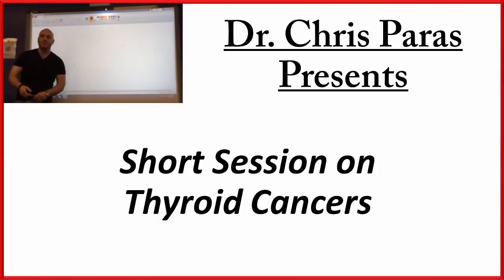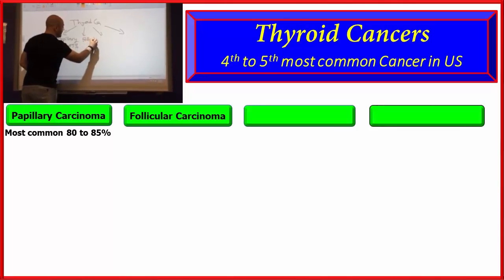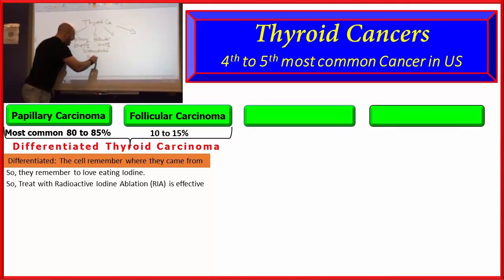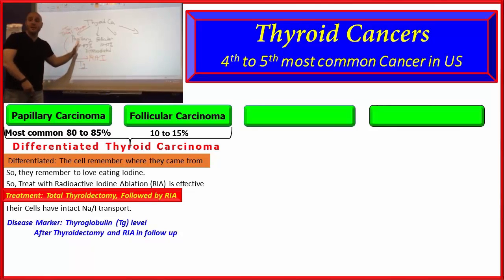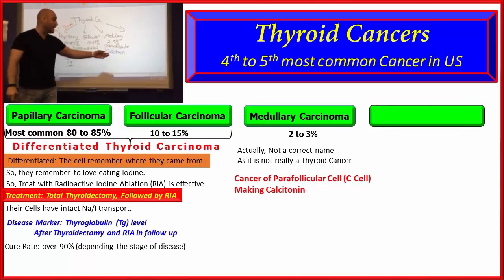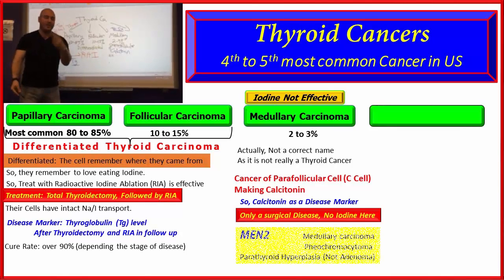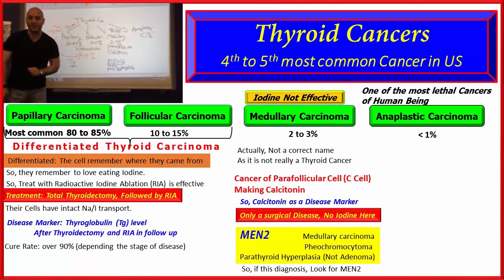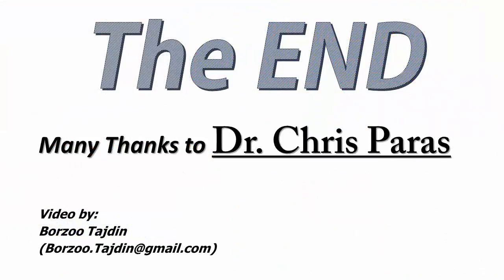Thyroid Cancer in Brief by Dr. Chris Paras, D.O.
** I recommend using a wider screen to see better**